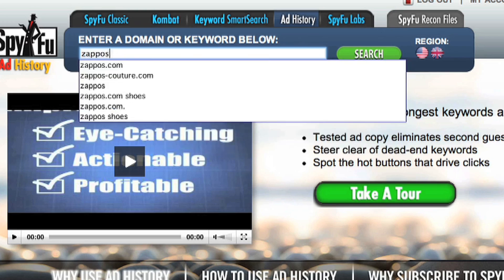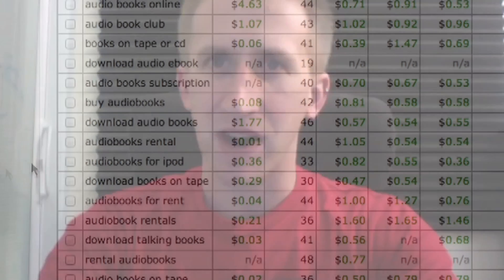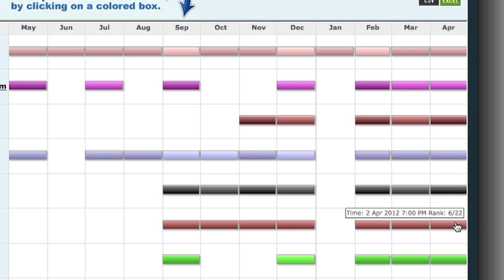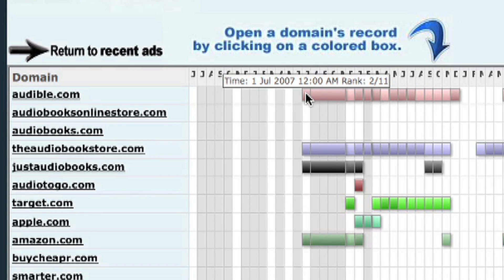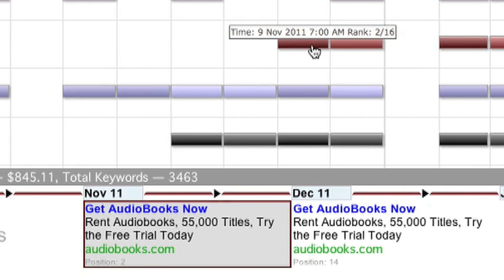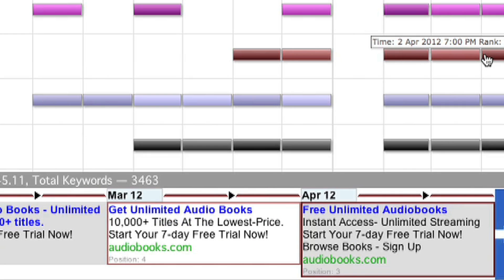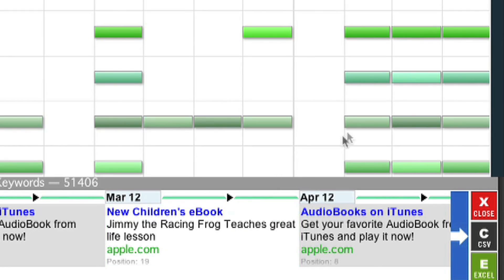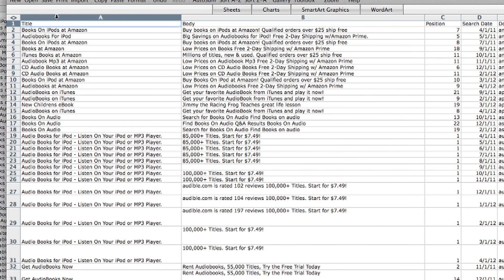Best Ad Copy for your Keywords in Adwords | SpyFu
Write profitable ads in your Adwords campaigns with your list of keywords